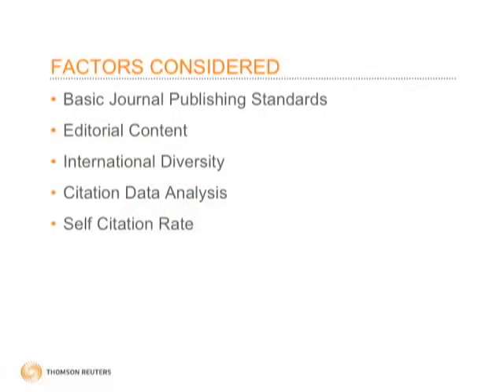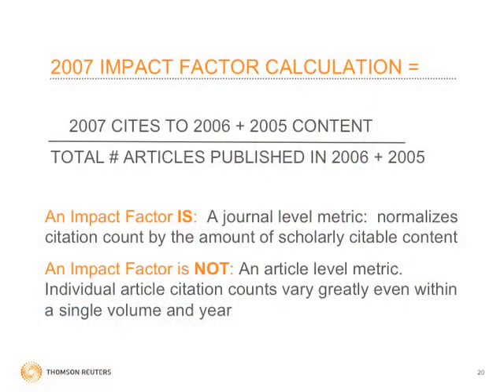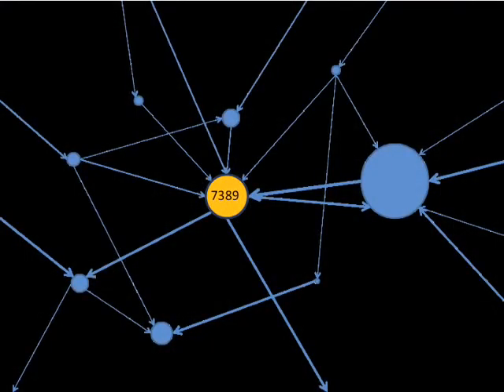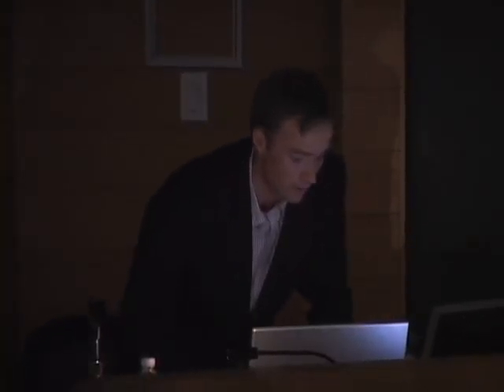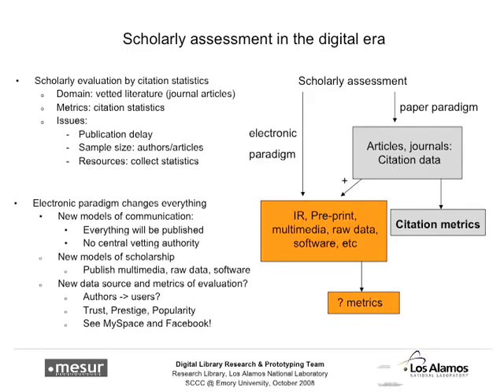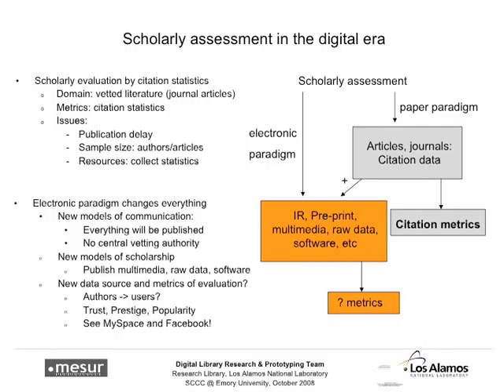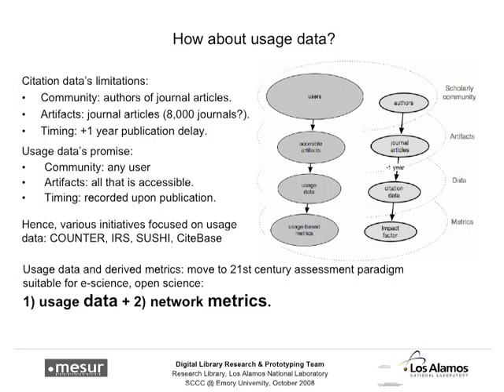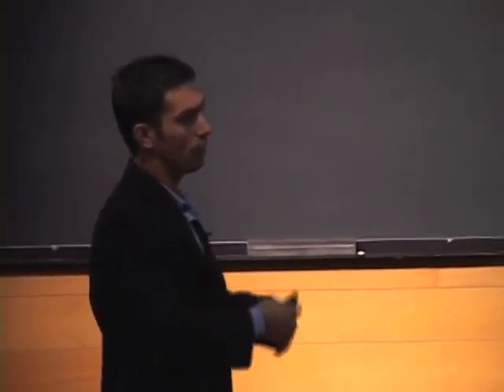Final Impact: What Factors Really Matter?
A panel discussion on the debate about the best way to rank the importance and influence of scholarly publications. Panelists: Marian Hollingsworth, director of Publisher Relations at Thomson Reuters and former assistant director of the National Federation of Abstracting and Information Services; Jevin West, an Achievement Awards for College Scientists Fellow at the University of Washington's Biology Department and head developer for Eigenfactor.org; and Johan Bollen, a staff researcher at Los Alamos National Laboratory and the principal investigator of the MESUR project.